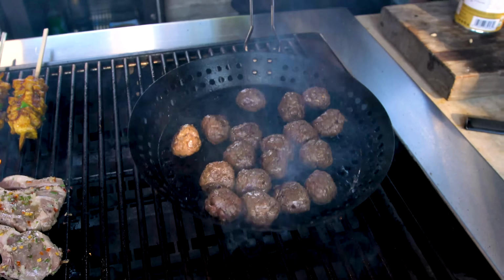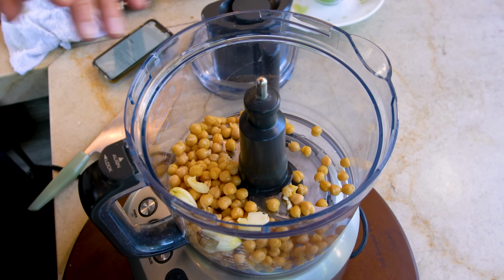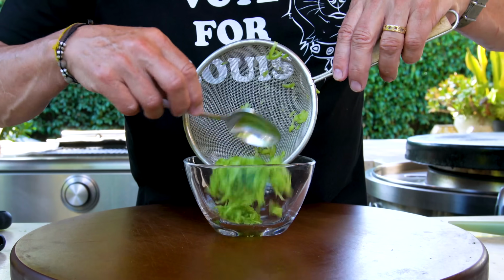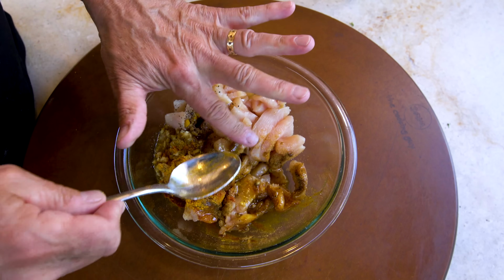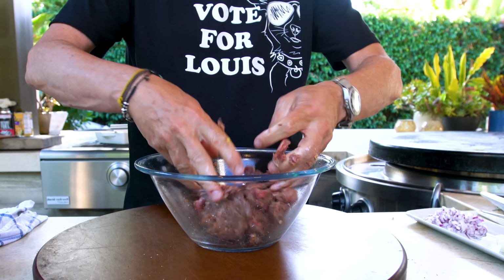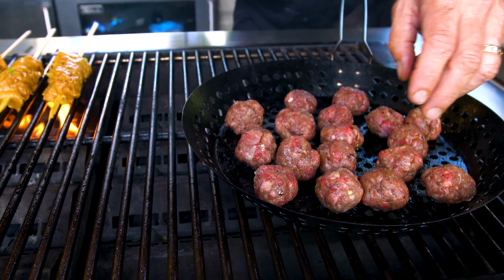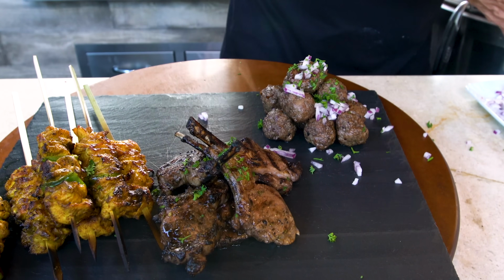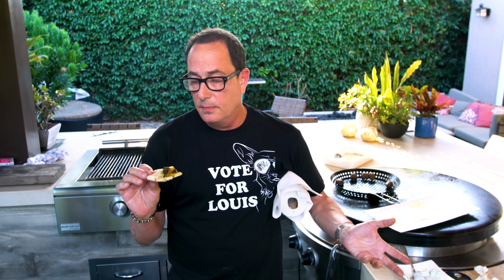Greek Food Feast - Ft. Grilled Chicken, Lamb + Beef! | SAM THE COOKING GUY 4K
Today I make a Greek food feast fit for a king - w/ grilled chicken, lamb, beef, hummus & tzatziki!

00:00 Intro
00:16 Meet Louis
1:51 Starting the tzatziki
3:55 Making hummus
6:45 Trying the hummus
7:37 Finishing the tzatziki
9:41 trying the tzatziki
10:17 Cutting chicken
10:58 Seasoning chicken
12:59 Making a marinade
13:59 Marinating the lamb chops
15:29 Seasoning beef
16:17 Forming meatballs
17:35 Skewering chicken and peppers
19:17 Grilling kebabs
19:45 Grilling meatballs
20:33 Grilling lamb chops
22:52 Heating pita
22:56 Plating
24:51 Sampling
28:06 Tokyo meet up
28:23 Outro

⭕️ ZYLISS GARLIC PRESS ➔
⭕️ GRILL WOK ➔

🔴 INGREDIENTS:
➔ Pita Bread
➔ Parsley
⭕ LAMB LOIN CHOPS...
➔ Lamb Loin Chops
➔ Avocado Oil
➔ Lemon Juice
➔ Garlic
➔ Red Pepper Flakes
➔ Fresh Rosemary
➔ Salt
➔ Pepper
⭕ CHICKEN KEBABS...
➔ Green Peppers (optional)
➔ Chicken Breast
➔ Garlic
➔ Salt
➔ Ginger
➔ Cumin
➔ Coriander
➔ Smoked Paprika
➔ Turmeric
➔ Pepper
➔ Avocado Oil
⭕ GRILLED BEEF MEATBALLS...
➔ Ground Beef
➔ Cumin
➔ Garlic Powder
➔ Red Pepper Flakes
➔ Salt
➔ Pepper
➔ Avocado Oil
⭕ FOR THE HUMMUS...
➔ Garbanzo Beans (Chickpeas)
➔ Garlic
➔ Lemon Juice
➔ Cumin
➔ Parsley
➔ Olive Oil
➔ Smoked Paprika
➔ Salt
➔ Tahini
➔ Spicy Sesame Oil
⭕ FOR THE TZATZIKI SAUCE...
➔ English Cucumber
➔ Salt
➔ Nonfat Greek Yogurt
➔ Fresh Dill
➔ Garlic
➔ Lemon Zest